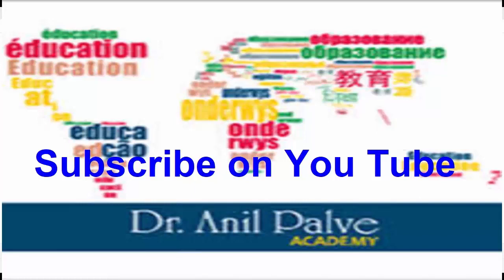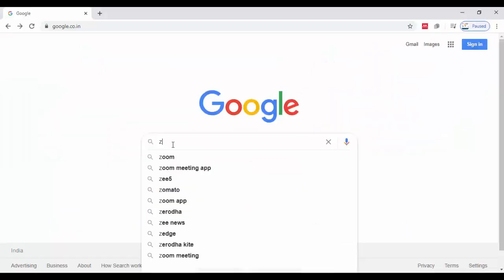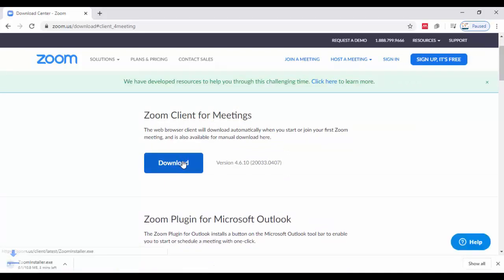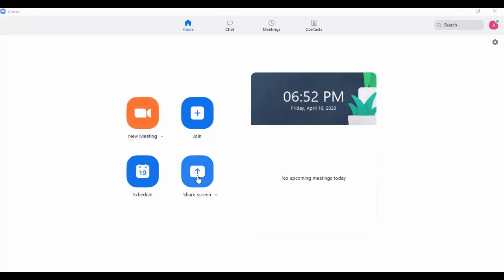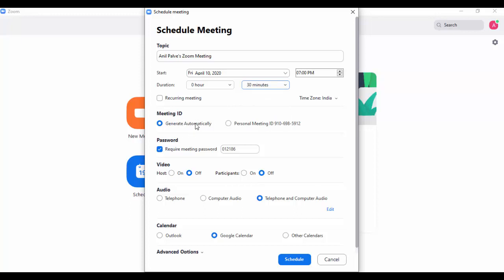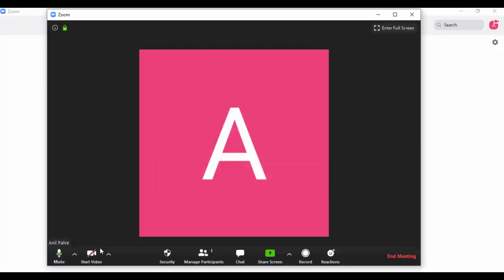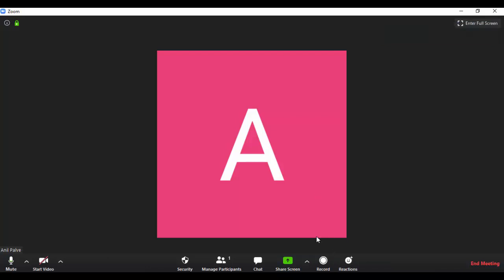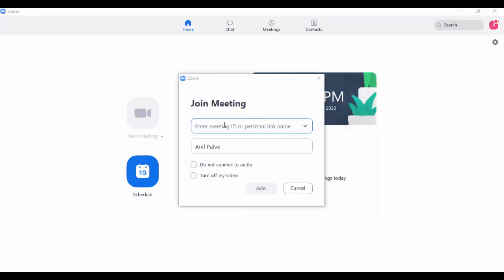How to Use Zoom Cloud Meeting for Teaching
Zoom has become a video calling software useful for online teaching and learning process. It is free and easy to use, which has helped it become successful. It provides a remote conferencing service that combines video conferencing, online meetings, chat, and mobile.